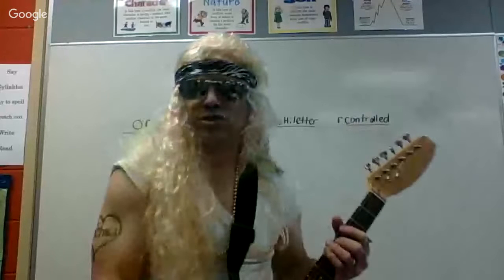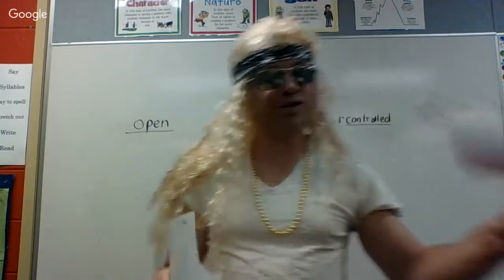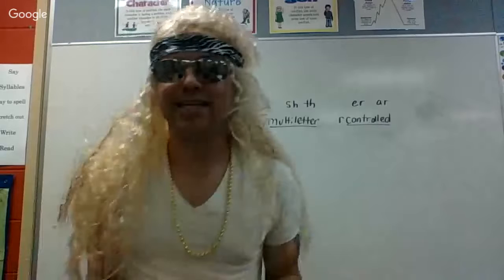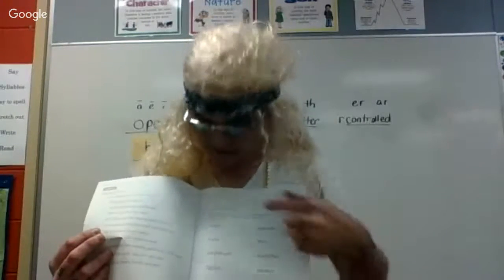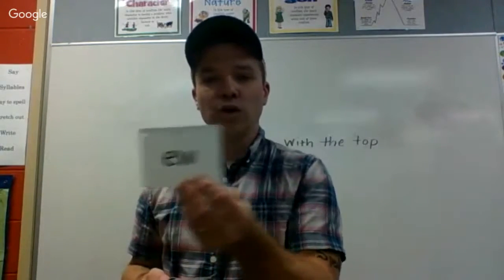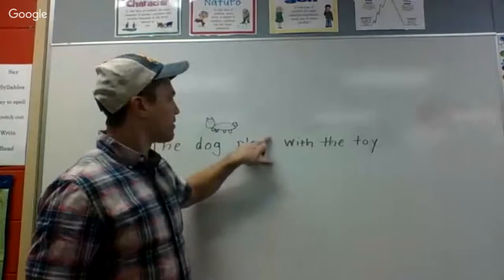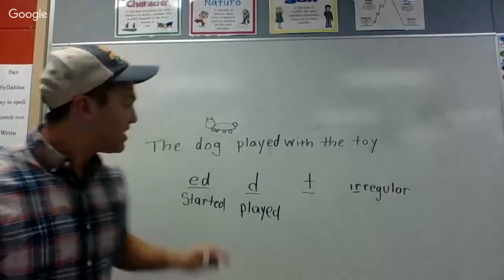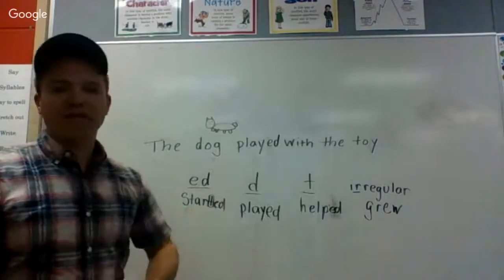LOE: Lesson 14